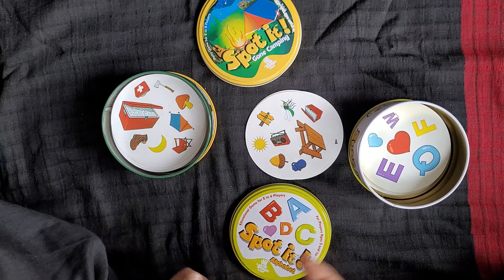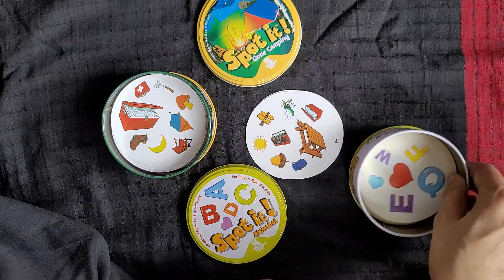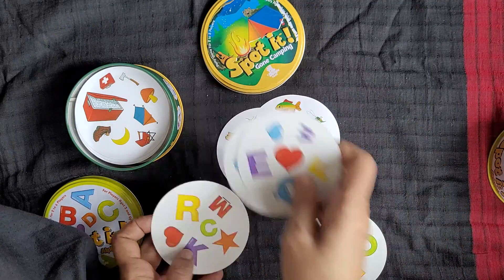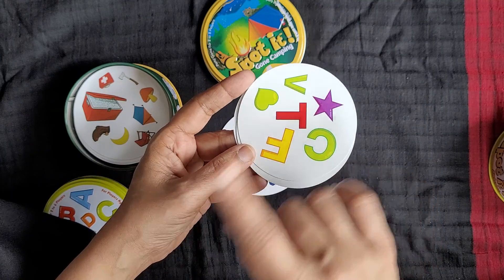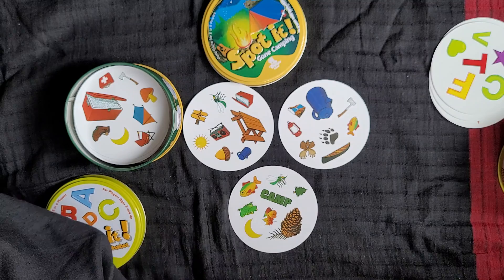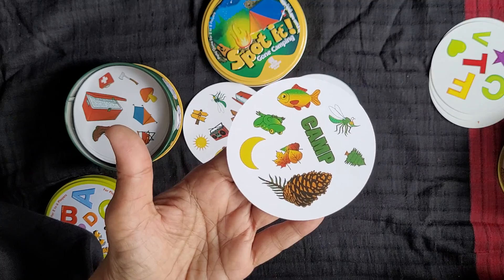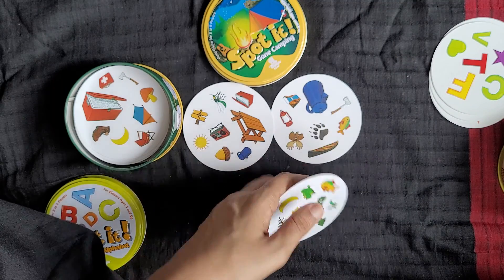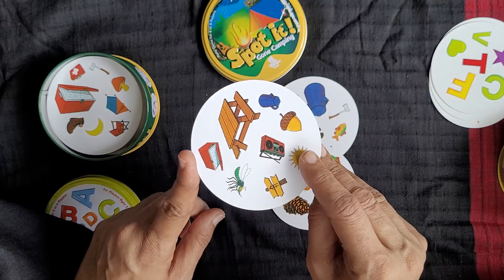Listening. Speaking & visual perception- 5 game with SPOT IT (TAMIL)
SPOT IT is a very versatile game. Simple to make and easy to carry. This can be a travel game too
In this video I show you 5 games we can play with this .
1. Spread a few cards and children have to point t o the matching pictures in both the cards
2.Show the card - just say the alphabets
3. Say a word starting with the alphabet
4. Point to description
5. Make a sentence with two pictures.